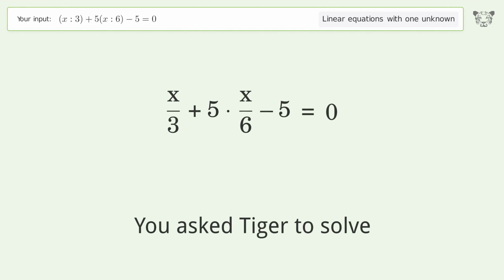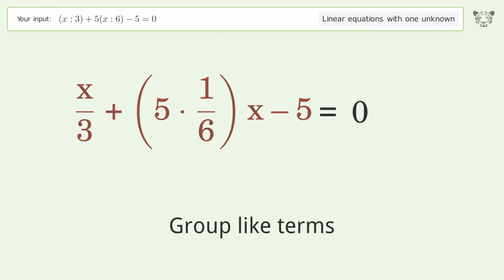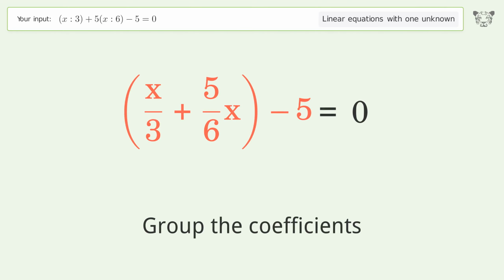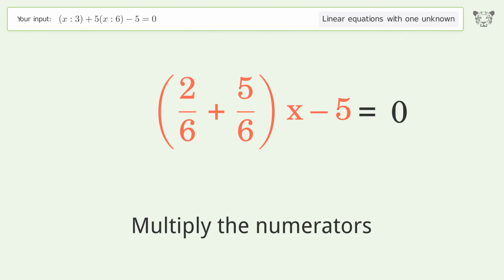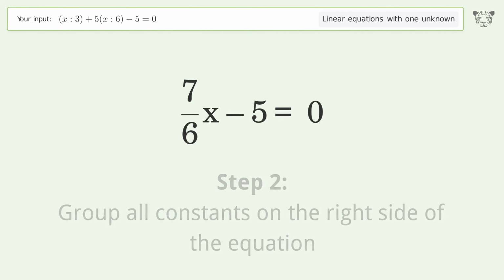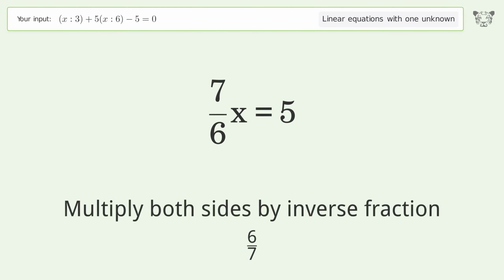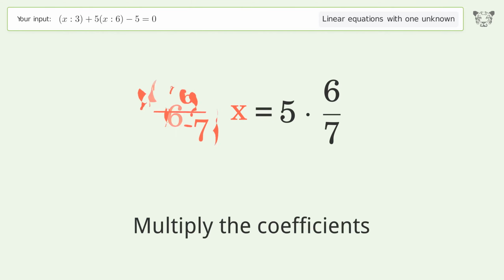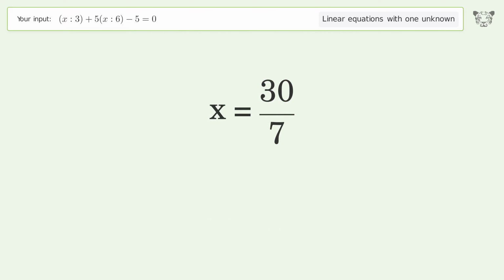Linear equation with one unknown: Solve (x:3)+5(x:6)-5=0 step-by-step solution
Solving (x:3)+5(x:6)-5=0 using the linear equation with one unknown solver

for a step-by-step and more tips and tricks for dealing with linear equations with one unknown.